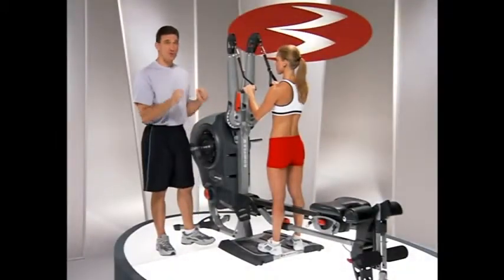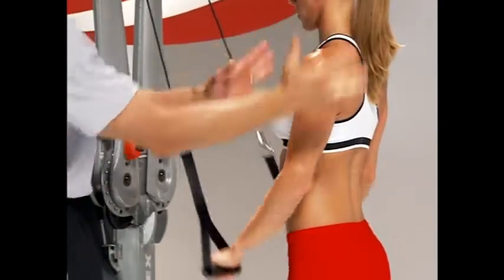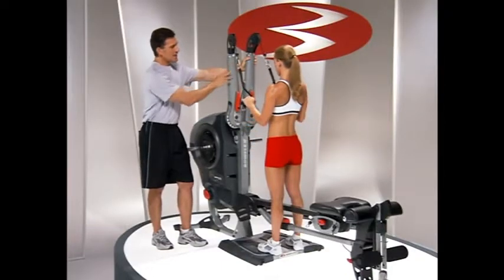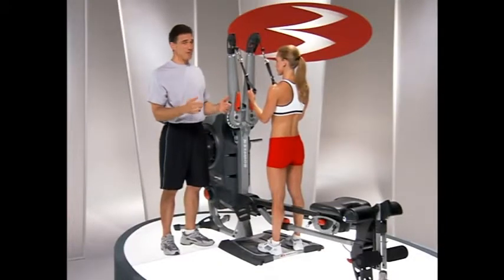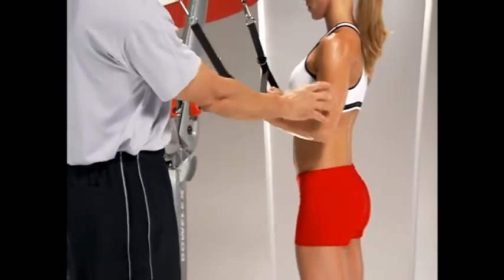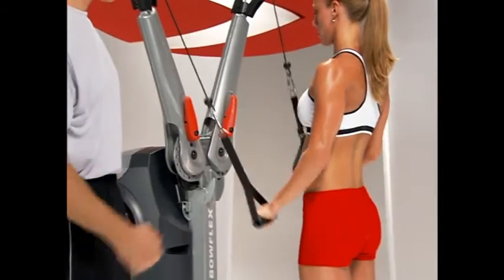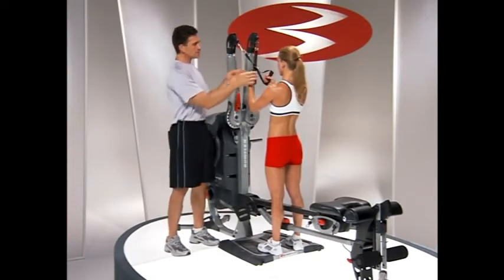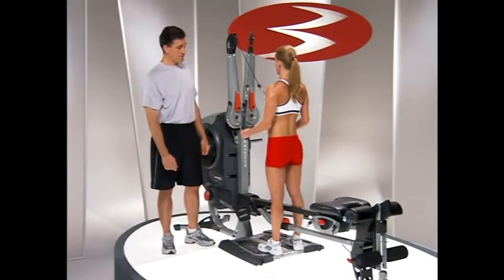Bowflex Revolution Standing Triceps Pushdown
Bowflex Revolution Home Gym

Standing Triceps Pushdown